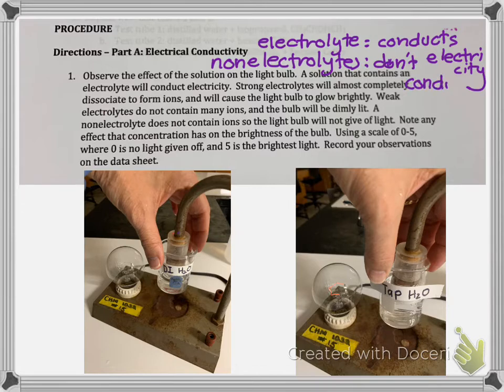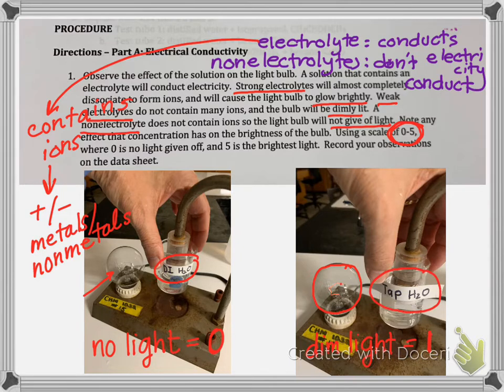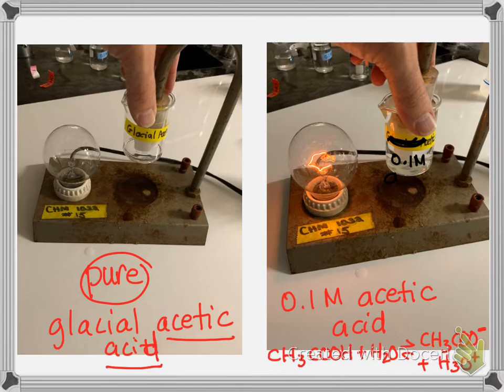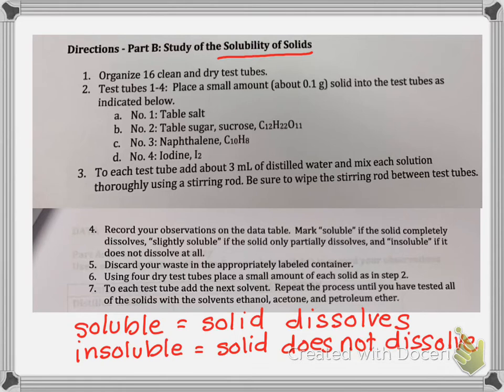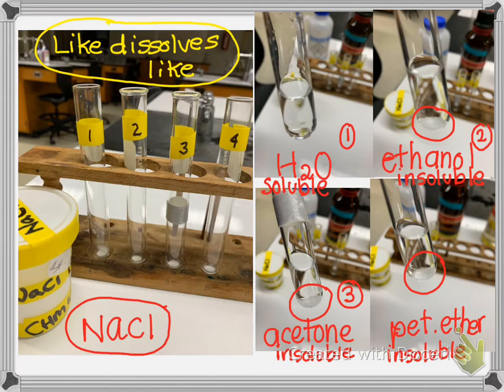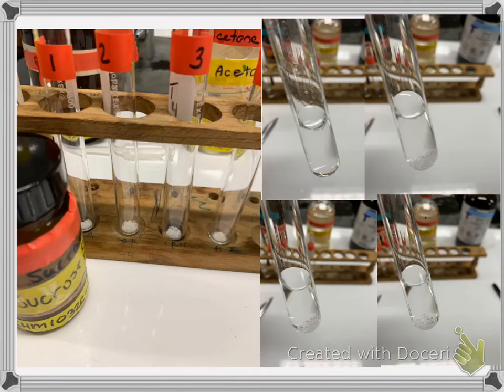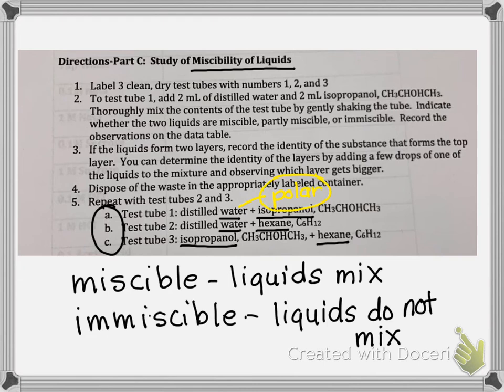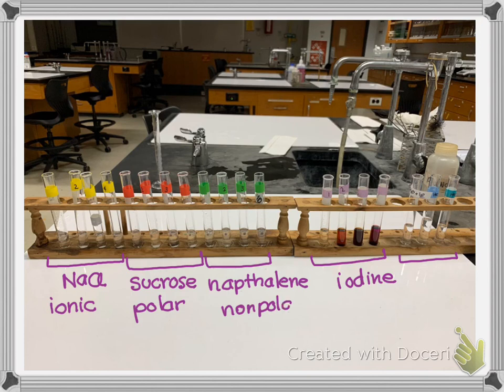Solubility Lab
This is the overview and data needed to complete the Solubility Lab.  To receive credit upload the completed pre-lab questions, data and observations, and post-lab questions into the lab assignment in Canvas.